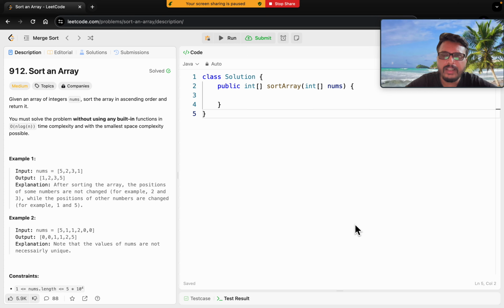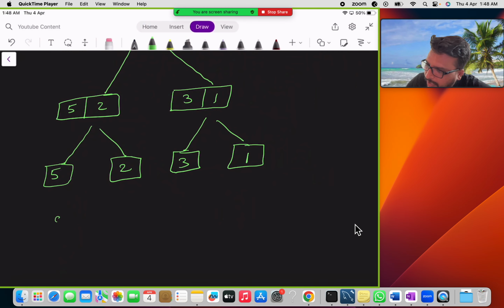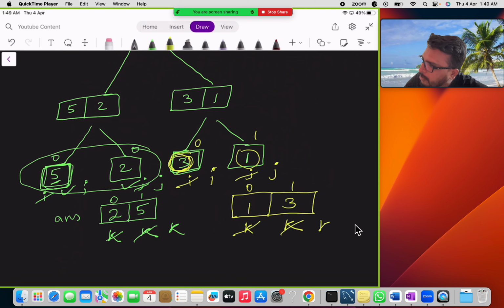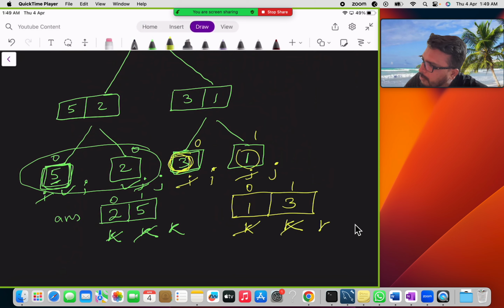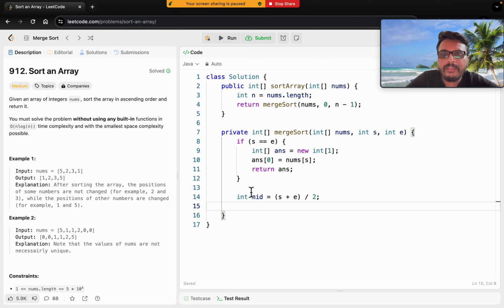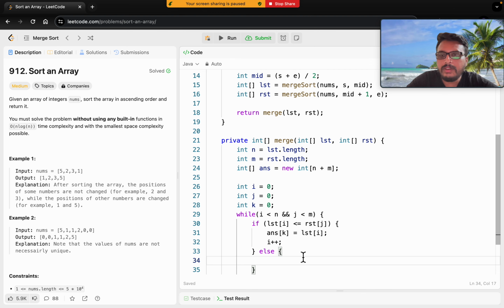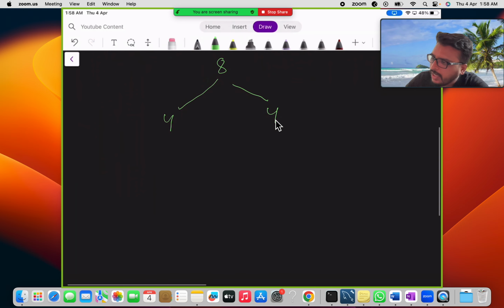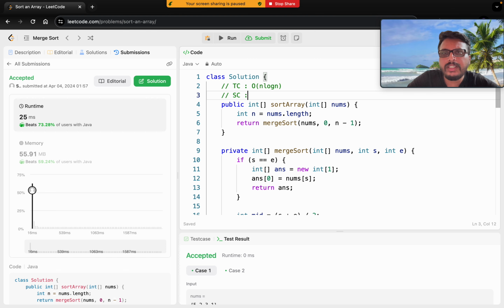LeetCode 912 | Sort an Array | Merge Sort | TC : O(nlogn) | SC : O(n)